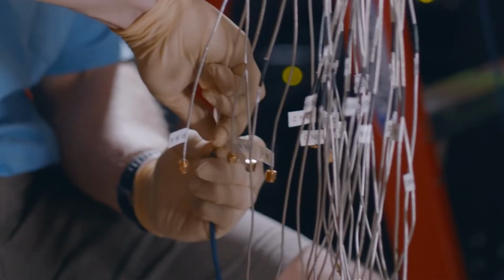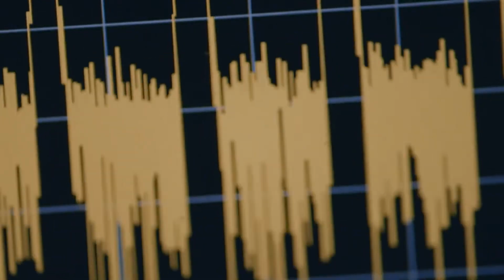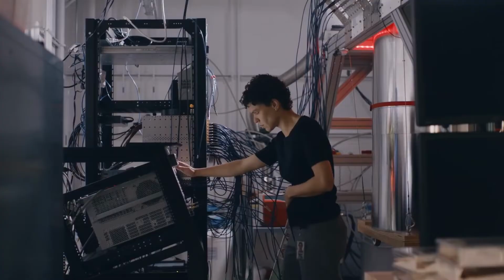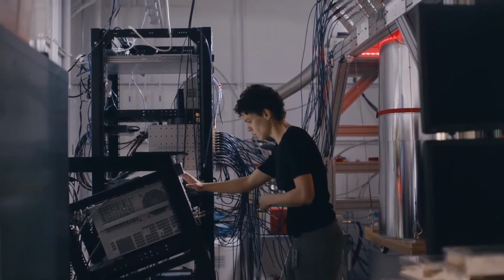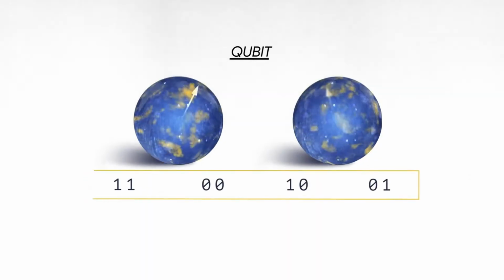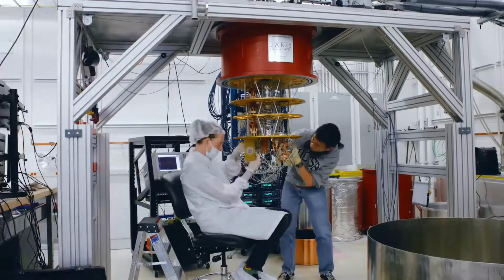10 Mind Boggling Fact about Quantum Computing that Everyone should Know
Quantum computers are not supposed to check your emails, update status, or do normal software/hardware tasks. Instead, they are based on something more complicated – Quantum Mechanics. Quantum computer deals with particles much smaller than the size of atoms. At such smaller scales, rules of physics do not make any sense. This is where exciting things begin to happen. Particles could move back and forth or can even exist simultaneously. These types of computers can increase computational power beyond what is achievable by today’s conventional computers.

Let’s elaborate on what we know about quantum computing at present. We’ve gathered some of the interesting facts about quantum computers that will bend your mind.

★★★ You can also watch the Following Related Videos on Tech Star ★★★